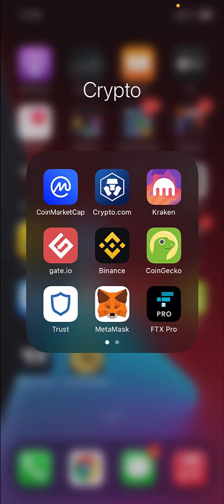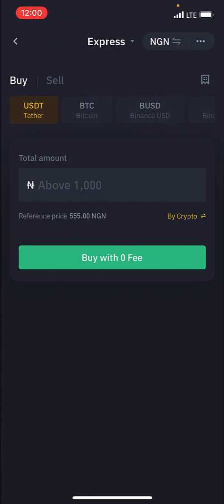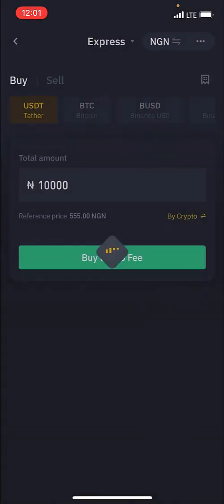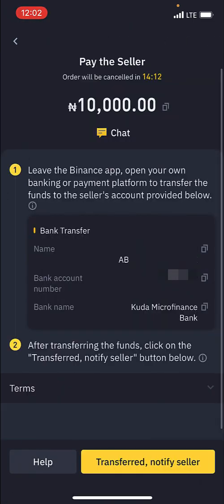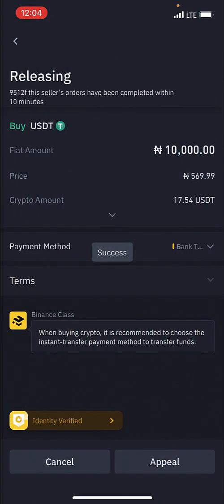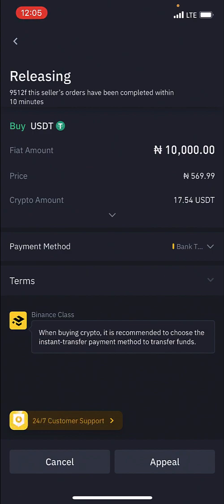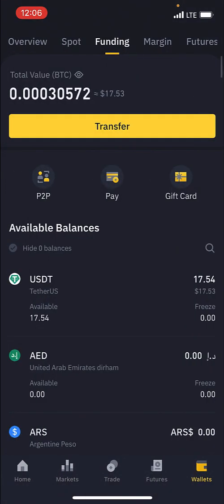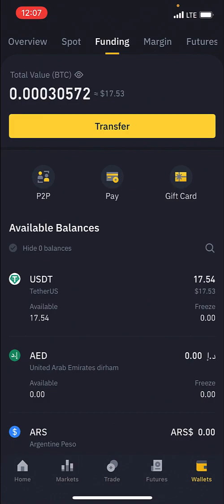How To Buy and Sell Crypto Using P2P On Binance - Simple Tutorial for Beginners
Use Referral ID: 20137622